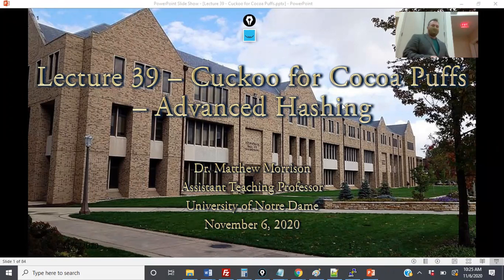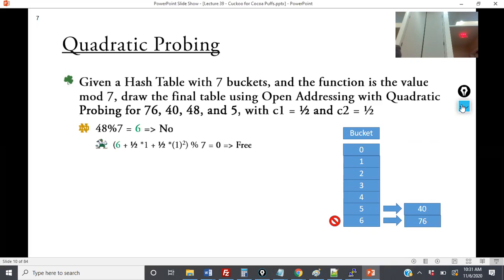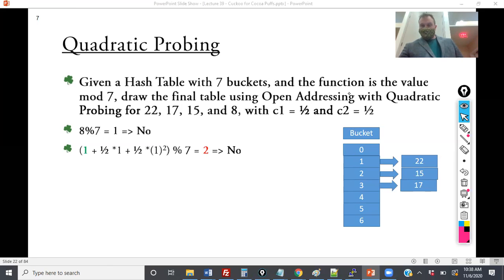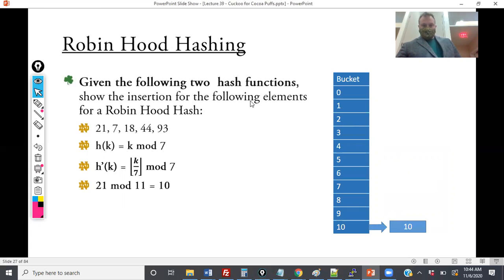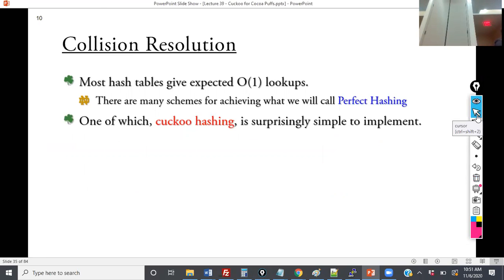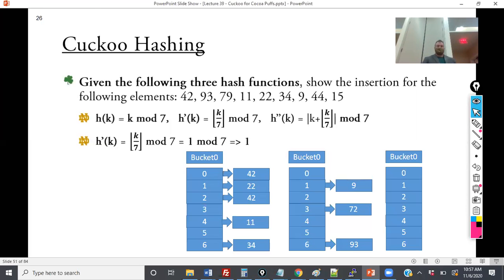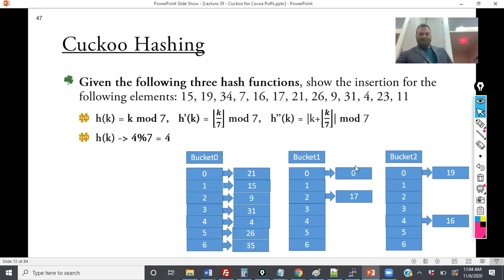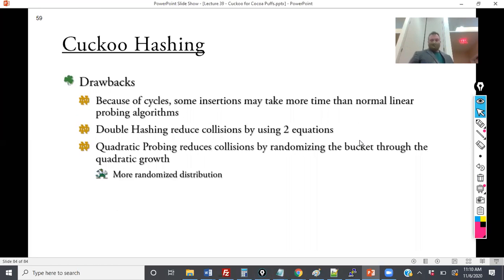CSE 20312 - Lecture 39 - Advanced Hashing